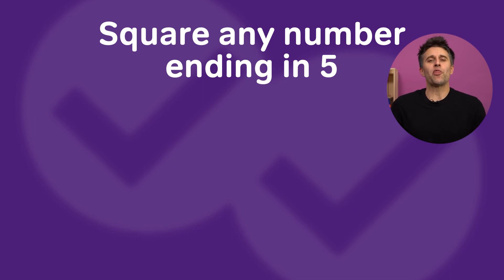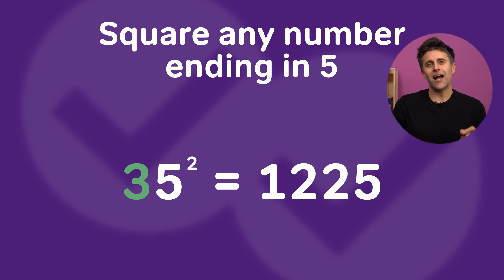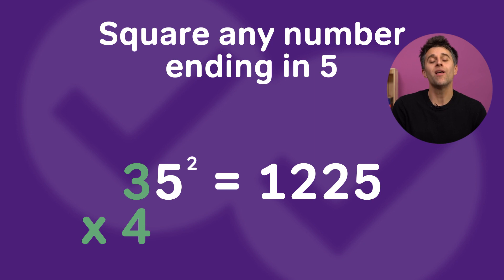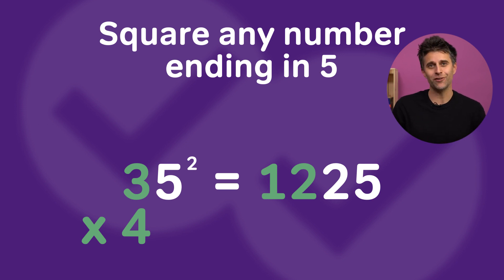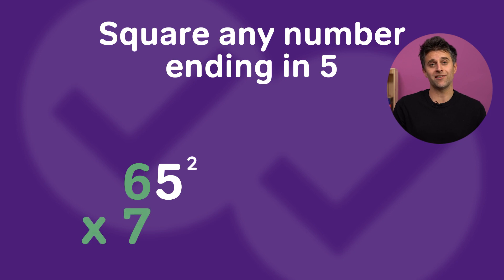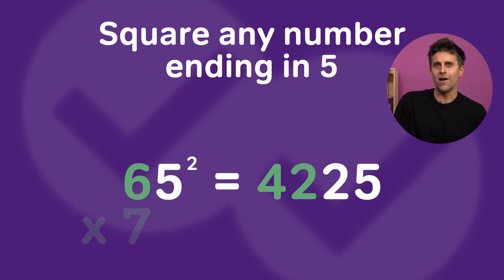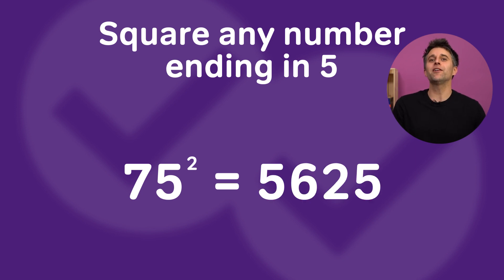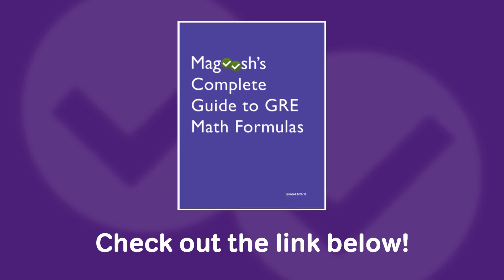GRE Math Tricks: Shortcut for squaring numbers ending in 5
Hey, it's Chris at Magoosh! I have a super fun mental math shortcut for you today: how to score ANY number ending in a 5. After learning this trick, you'll have so much free time on your hands!

00:00 - Chris introduces a mental math trick
00:11 - Starting with a number
00:30 - Two digit number trick
01:05 - Try it yourself!

- Was Your GRE Canceled? You Can Take It at Home